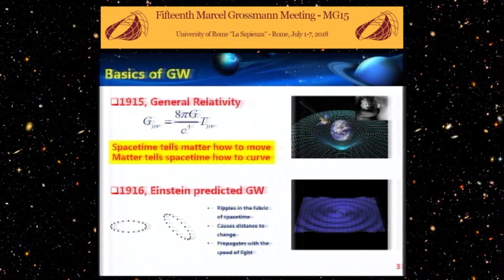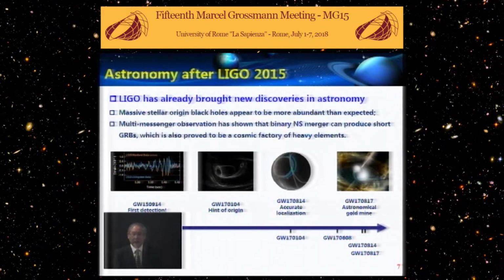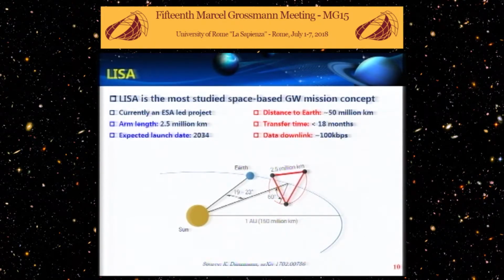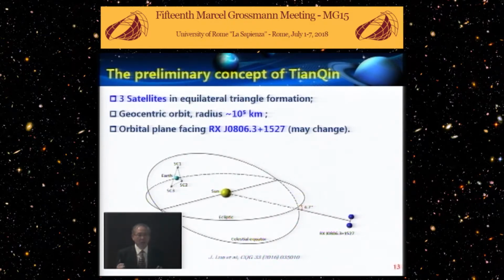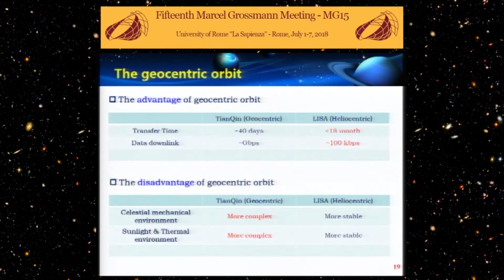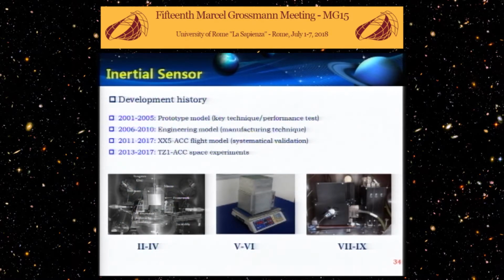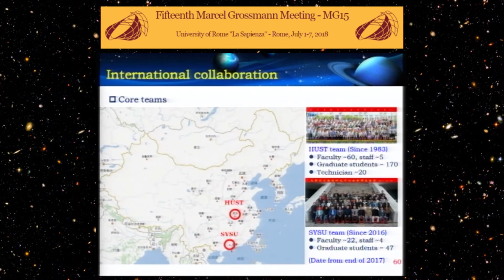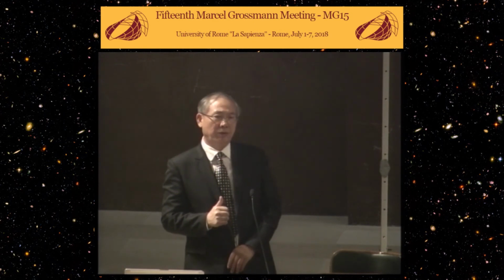Plenary Lecture of Prof. Jun LUO at MG15 - Rome, July 2018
TALK: TianQin: a space-borne gravitational wave detector

ABSTRACT: TianQin is a proposal for a space-borne detector of gravitational waves in the millihertz frequencies. The experiment relies on a constellation of three drag-free spacecraft orbiting the Earth. Inter-spacecraft laser interferometry is used to monitor the distances between the test masses. The experiment is designed to be capable of detecting a signal with high confidence from a single source of gravitational waves within a few months of observing time. With such sensitivity, TianQin is able to detect gravitational waves from a plethora of sources and is able to provide key information to answering important questions in astrophysical and fundamental physics. In this talk, I will introduce the current status of the mission.